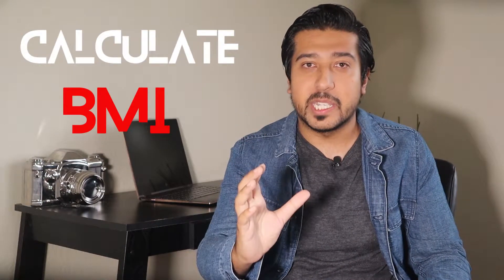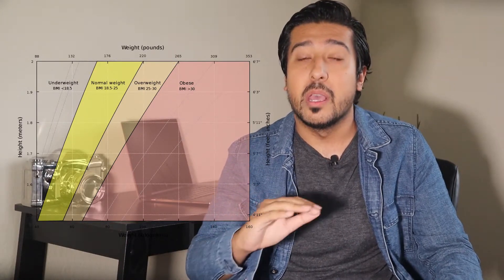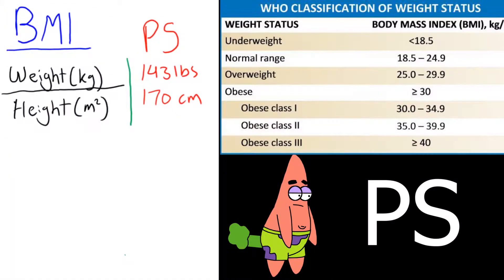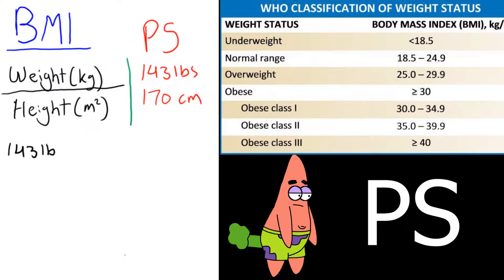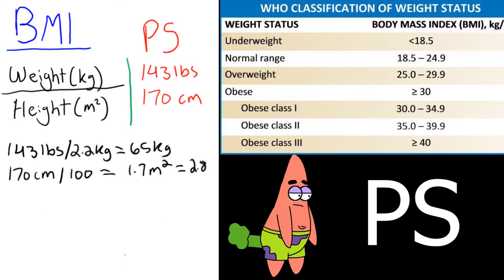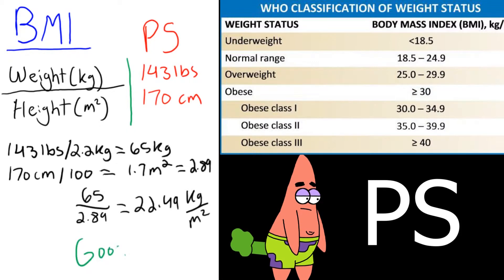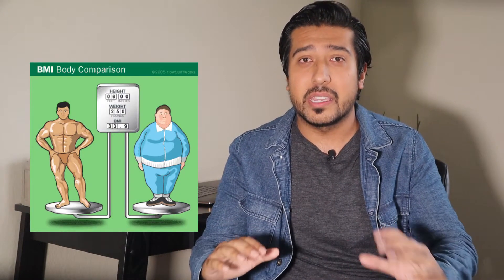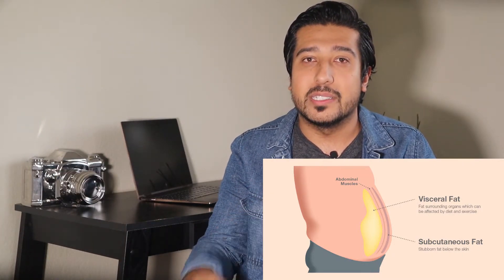BMI | How To Calculate BMI | Fast and Easy Body Mass Index Calculation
How to calculate BMI (Body Mass Index). Fast and easy, step by step BMI calculation. I made this video to help people UNDERSTAND what the body mass index is as well as show an example to calculate it step by step. The BMI is a medical diagnostic tool in which the value derived from it comes from an individuals weight and height and is universally expressed as  kg/m2. The BMI's goal is to learn about the amount of tissue mass a person occupies and classifies that person as either underweight, healthy weight, overweight, and obese.

The Best Affordable Digital Bluetooth Scale

Waist Circumference Measuring Ruler

Underweight: under 18.5 kg/m2
Normal Weight: 18.5 to 25 kg/m2
Overweight: 25 to 30 kg/m2
Obese: 30 kg/m2 and above

The WHO states that a BMI of less than 18.5 is underweight and may indicate malnutrition, an eating disorder, or other health problems, while a BMI equal to or greater than 25 is considered overweight and above 30 is considered obese.

The BMI however has its limitations and should not be the only assessment made in assessing or predicting risk of Type 2 Diabetes, Heart Disease, Stroke, or Death. The main limitation is that it does not differentiate between muscle mass and fat mass. So an athletic person who is a bodybuilder will have a very high BMI, but it does not mean that they are obese or necessarily at a risk for serious health conditions.

Ultimately, I hope this video has taught you to calculate BMI and that you liked it.